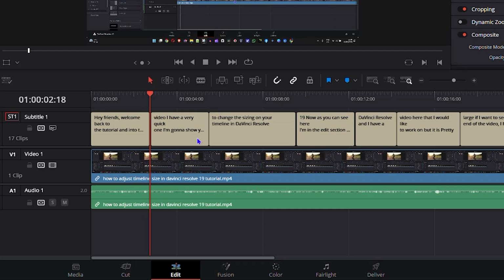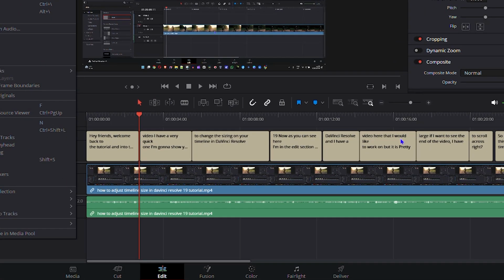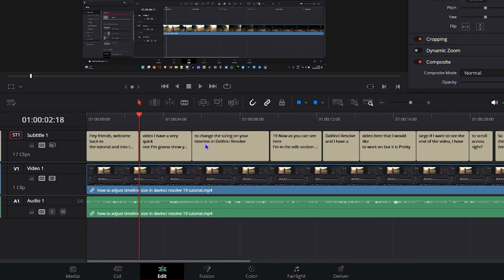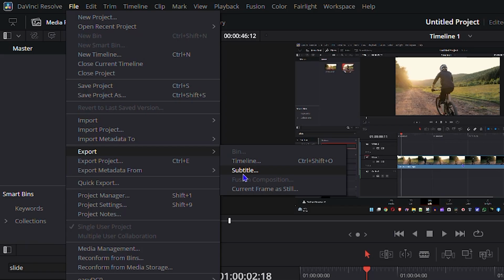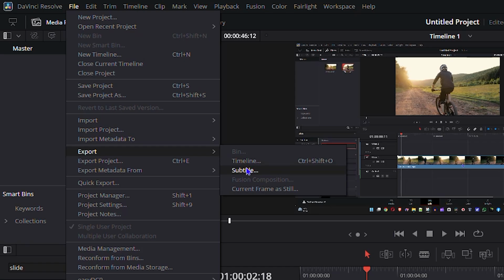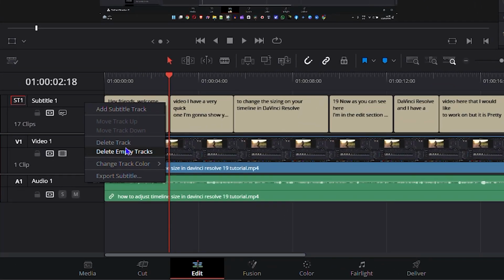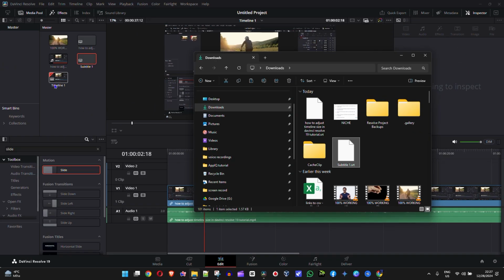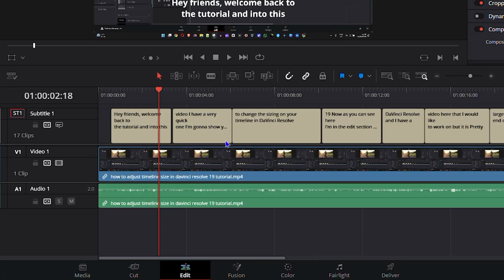Export SUBTITLES in DaVinci Resolve 19 Made EASY!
Want to easily export subtitles in DaVinci Resolve 19? In this tutorial, we'll show you a step-by-step guide on how to export subtitles in DaVinci Resolve 19, making it easy for you to add captions to your videos. Whether you're a beginner or an experienced video editor, this video will walk you through the process of exporting subtitles in DaVinci Resolve 19. Learn how to add subtitles to your videos and make them more accessible to your audience. Exporting subtitles has never been easier!